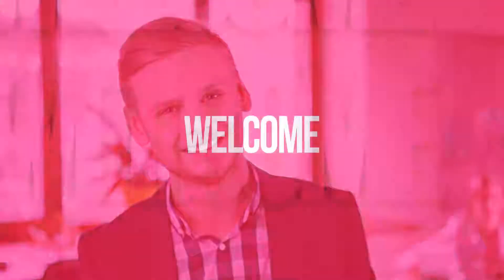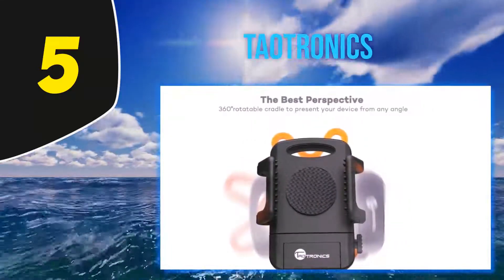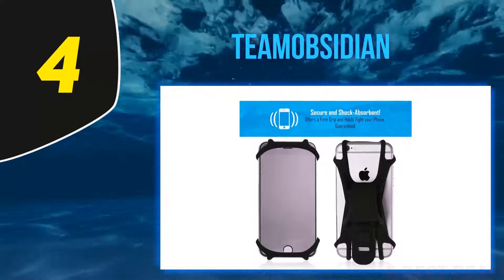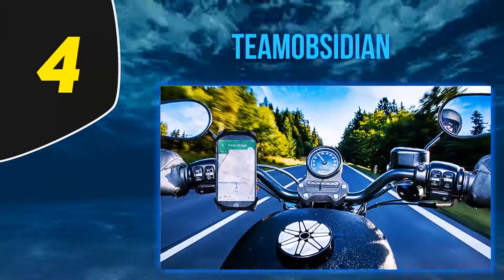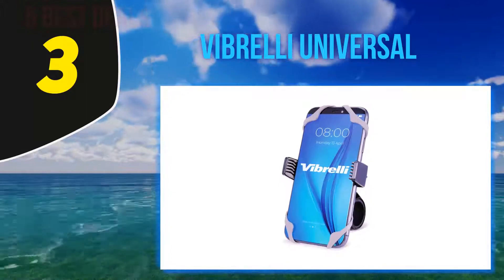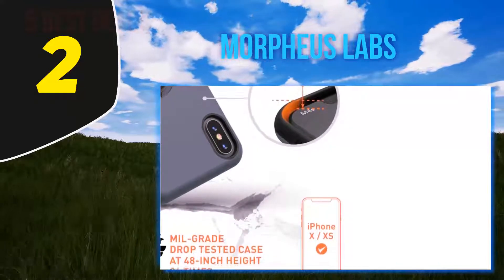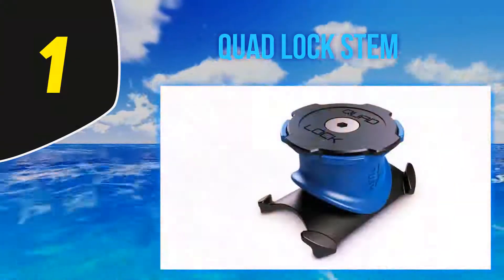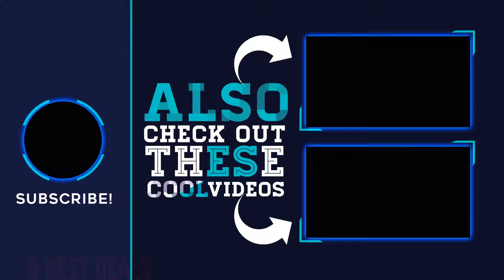Top 5 Best Bike Phone Mounts Reviews 2023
The 5 Best Bike Phone Mounts 2021! Here Is The Product Links,
1. Quad Lock Stem
2. MORPHEUS LABS
3. Vibrelli Universal
4.  TeamObsidian
5. TaoTronics
►Canada Links◄
1. Quad Lock Stem
2. MORPHEUS LABS
3. Vibrelli Universal
4.  TeamObsidian
5. TaoTronics
►UK Links◄
1. Quad Lock Stem
2. MORPHEUS LABS
3. Vibrelli Universal
4.  TeamObsidian
5. TaoTronics

This Is Our Top 5 Best Bike Phone Mounts. Hope you guys enjoyed this video.